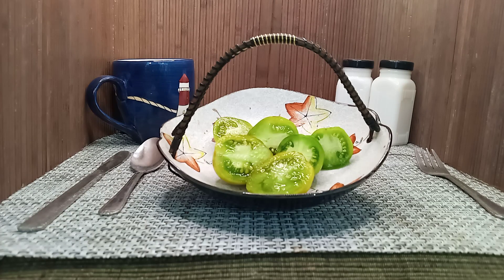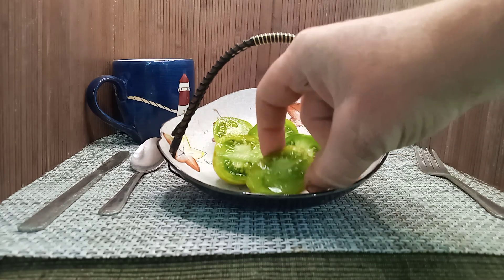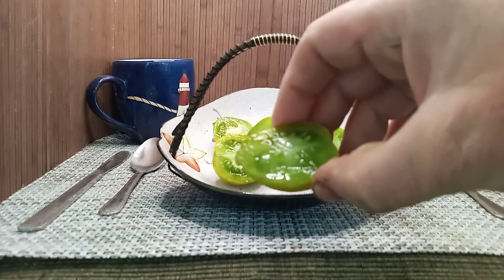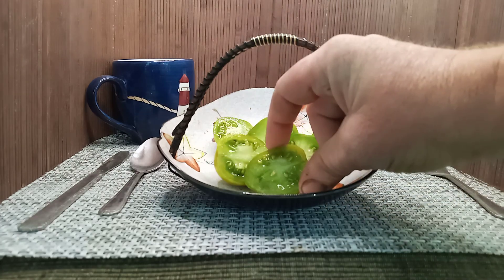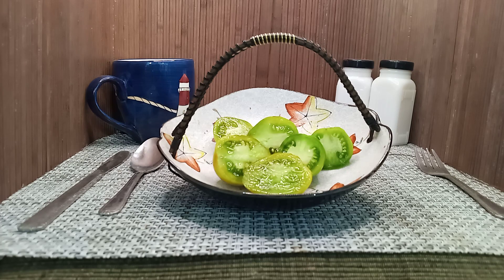Cherokee Green Pear Tomato Seeds For Sale At Bounty Hunter Seeds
Cherokee Green Pear Tomato

This is a rare tomato that was discovered by Marianna. These were a mutation of Cherokee Green Tomato. This is a mid-season tomato plant with regular leaves. An indeterminate variety that is very prolific and produces these green tomatoes. They are an elongated pear shaped fruit. These weight between 1 ounce up to 2 ounces. The taste is sweet and packed full of flavor. An excellent fruit for snacking on, salads, or garnishes. If you like Cherokee Green Pear Tomato, you may like Michael Pollan Tomato.